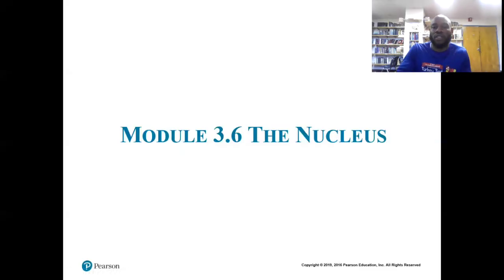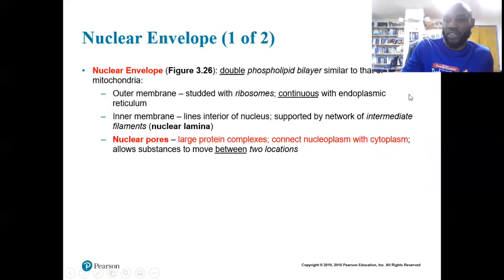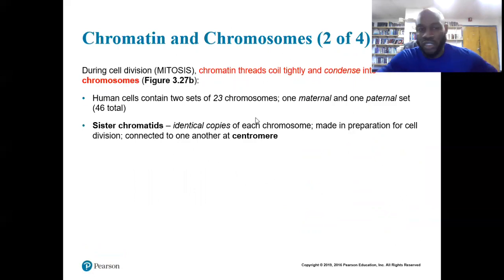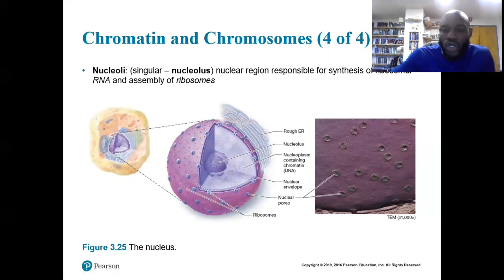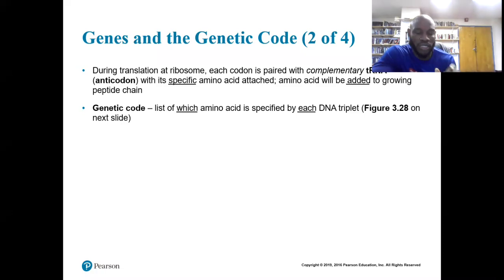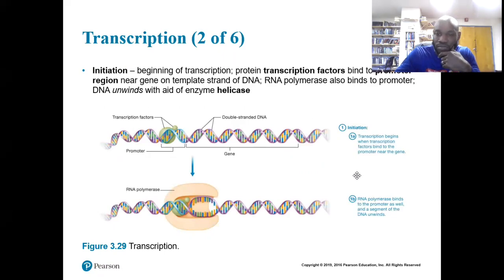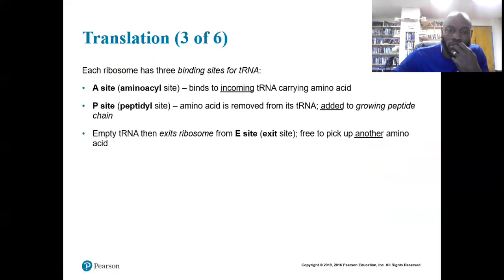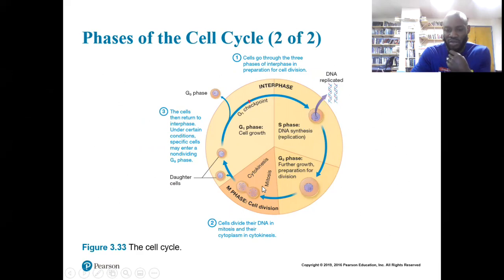Chapter 3.6 and 3.7 and 3.8